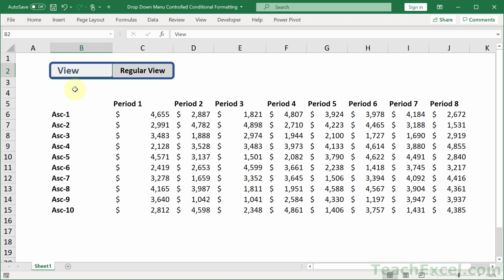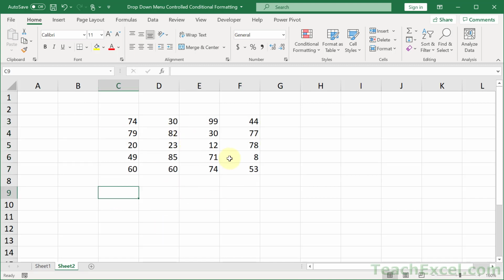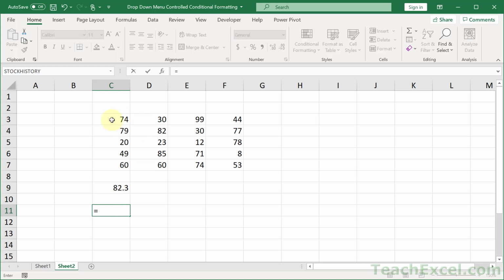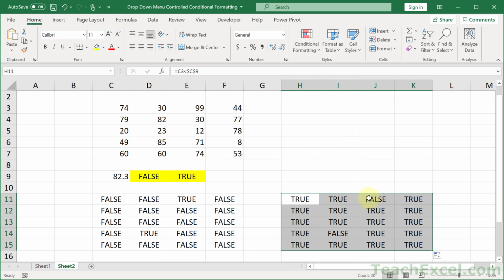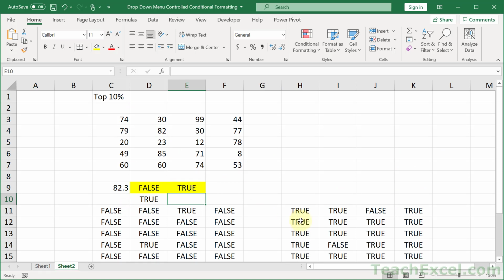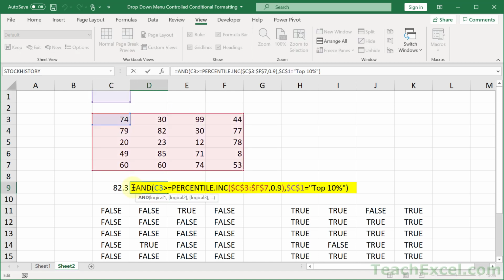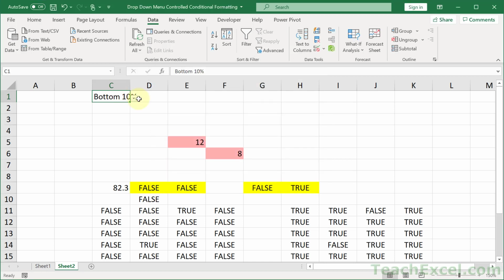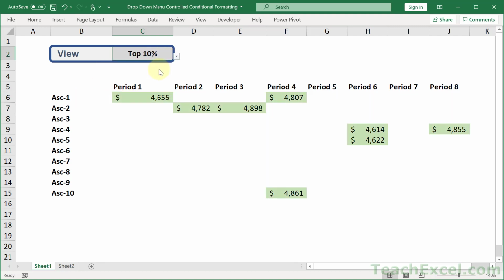Custom Data Views Controlled by a Drop Down Menu in Excel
This trick allows you to easily perform a nice visual analysis of data in Excel without much effort.

Highlight table values that meet a certain criteria and hide the rest and control this from a drop down menu in Excel.

This is a great way to evaluate a large data set, identify trends, or just spruce things up and add a nice effect to your worksheet.

Multiple features will be combined to achieve this result, including:
- Custom conditional formatting.
- Hide values in cells.
- Use Percentile to identify values that meet certain thresholds.

Chapters:
0:00 Intro & Topics Covered
1:01 The Trick
1:38 Sample Data Creation
2:56 Custom Formulas
7:16 Adding Drop Down Menu Control
10:03 Hiding Cells
11:30 Adding More Rules/Views
13:17 Finish the Drop Down Menu
14:38 Better Visuals

TeachExcel.com